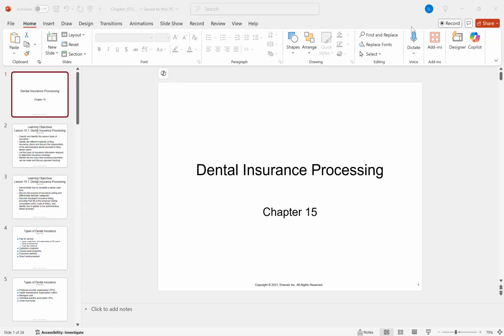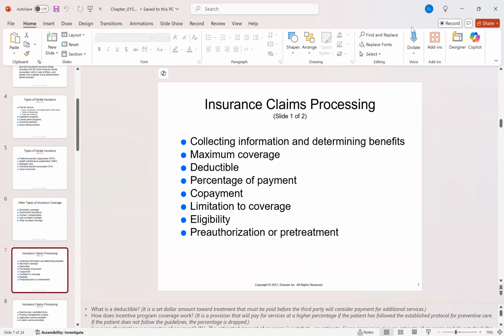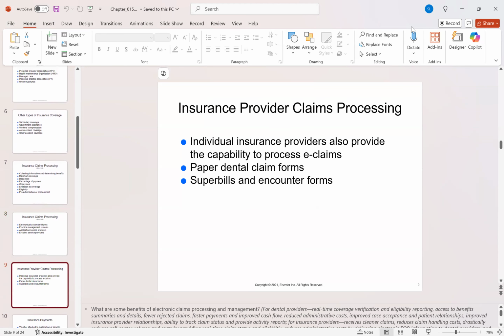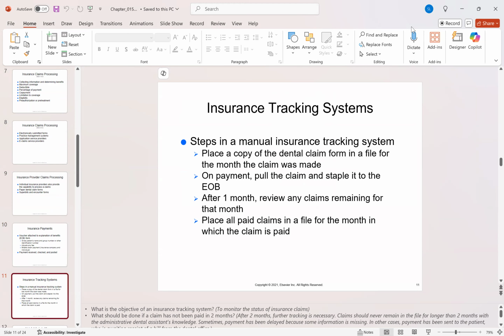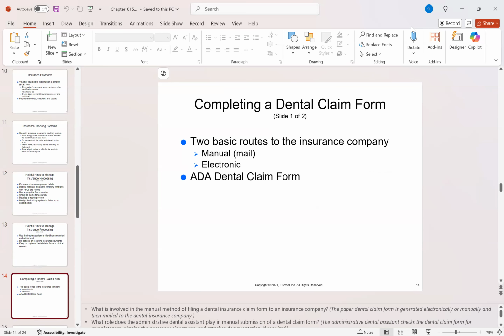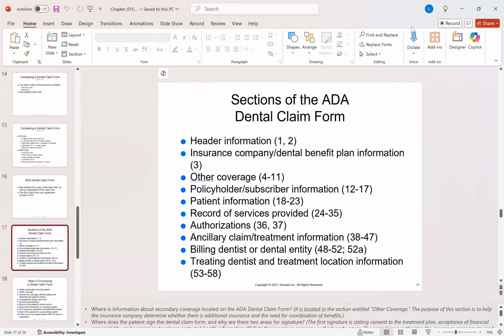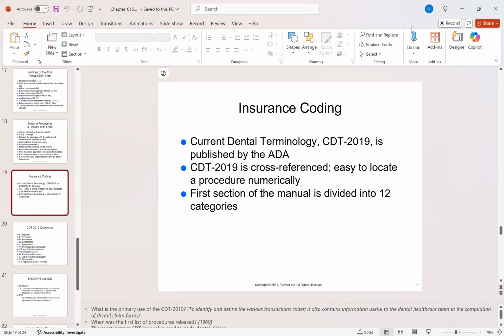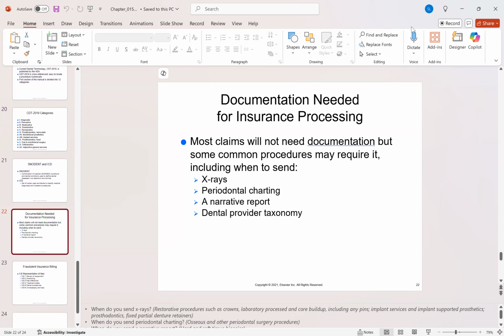Session18 ADA Ch15